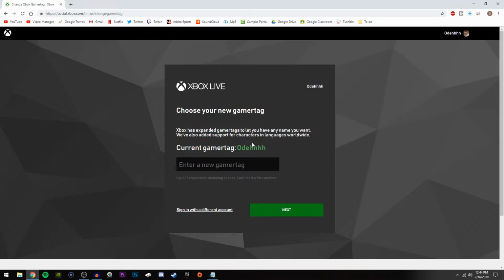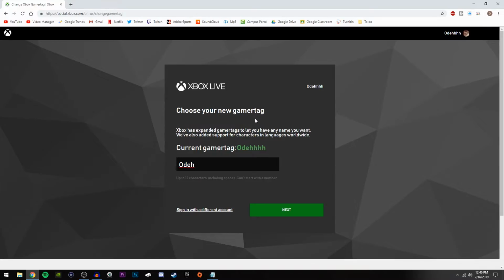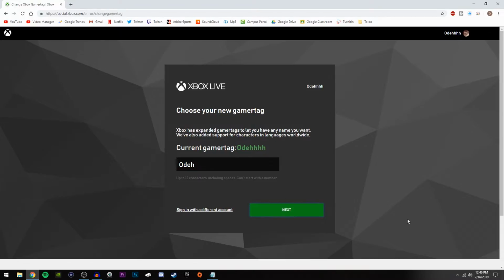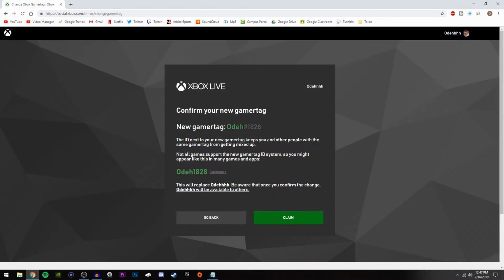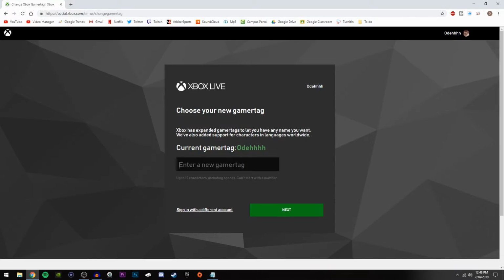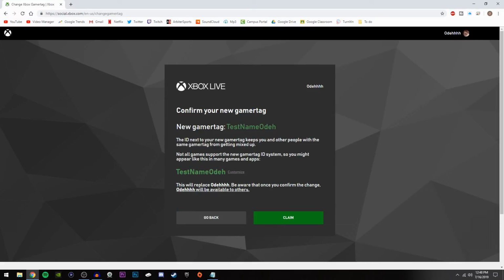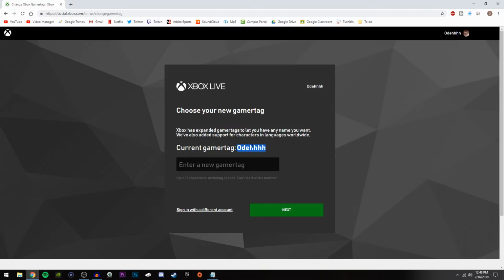How to Change Your Xbox One Gamertag for Free: Yes, FREE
No, it's NOT too good to be true. Microsoft allows you to change your gamertag just one more time for free! In this video I go through the few simple steps so you can finally change that username that you've had since 5th grade.